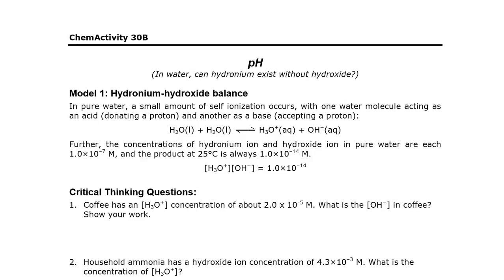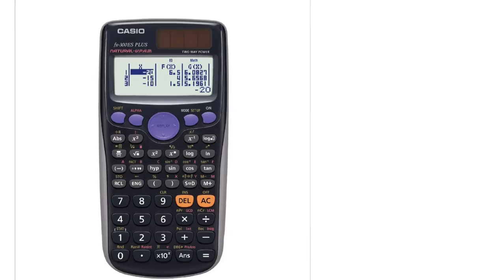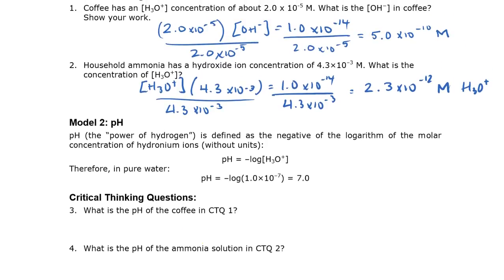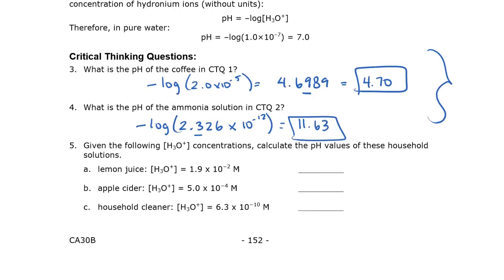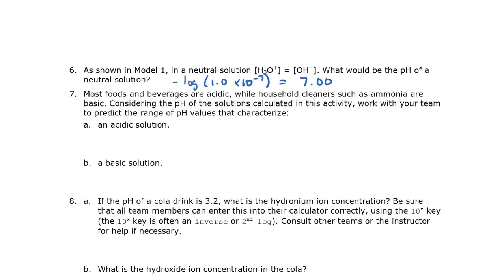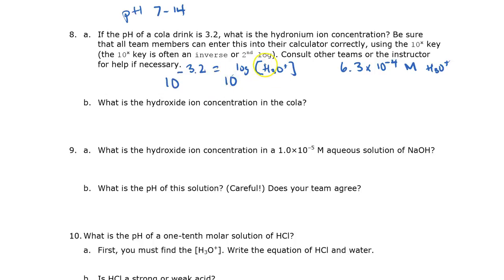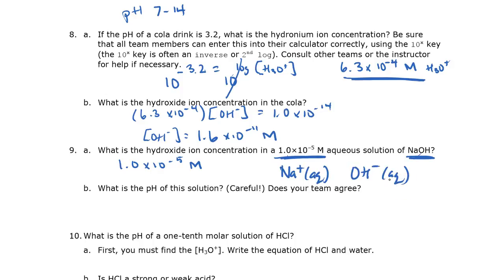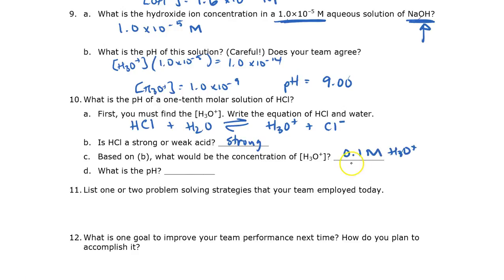ChemActivity30B Screencast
This screencast for Allied Health Chemistry at Missouri Southern State University covers Chem Activity 30b: pH. Dr. Michael Garoutte explains the self-ionization of water, the mathematical relationship between hydronium (H₃O⁺) and hydroxide (OH⁻) concentrations, and the definition of pH. Viewers will learn how to perform calculations involving pH, [H₃O⁺], and [OH⁻], including how to use a scientific calculator for these operations. The concepts of acidic, basic, and neutral solutions are also discussed.

*Chapters*
0:00 Introduction
0:18 Model 1: Hydronium-Hydroxide Balance
1:34 CTQ 1: Calculating [OH⁻] from [H₃O⁺]
2:36 Calculator Help: Casio (Division)
3:48 CTQ 2: Calculating [H₃O⁺] from [OH⁻]
4:14 Model 2: Defining pH
5:05 CTQ 3: Calculating pH from [H₃O⁺]
6:07 Significant Figures for Logarithms
6:37 CTQ 4: Calculating pH from [H₃O⁺]
7:45 CTQ 5: pH Calculation Practice
8:32 CTQ 6: pH of a Neutral Solution
9:28 CTQ 7: Acidic vs. Basic pH Ranges
11:16 CTQ 8: Calculating [H₃O⁺] from pH
12:34 Calculator Help: 10ˣ (Antilog)
13:42 CTQ 8b: Calculating [OH⁻] from pH
14:05 CTQ 9: [OH⁻] from NaOH Solution
15:07 CTQ 9b: Calculating pH from [OH⁻]
15:55 CTQ 10: pH of a Strong Acid (HCl)
17:52 Conclusion